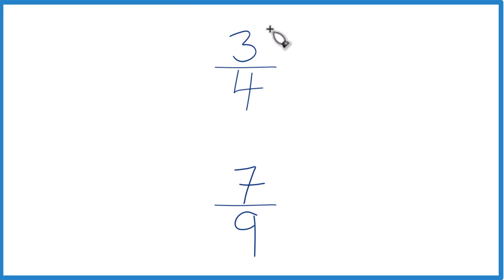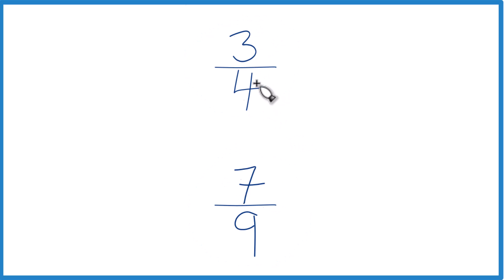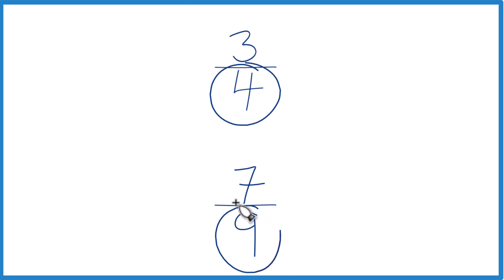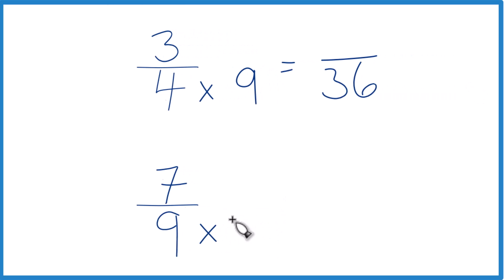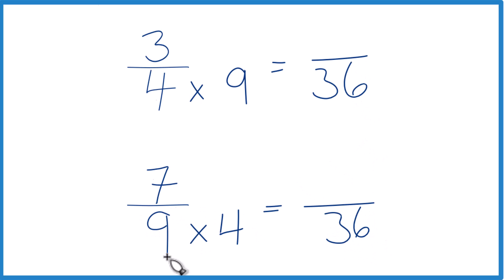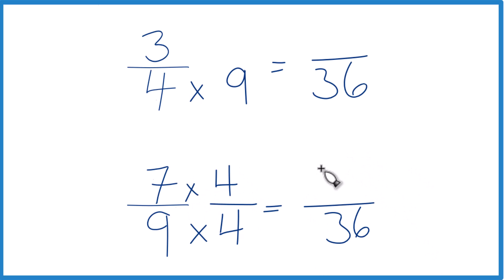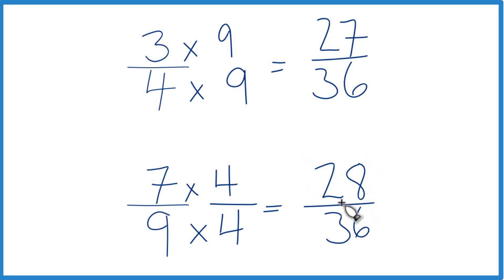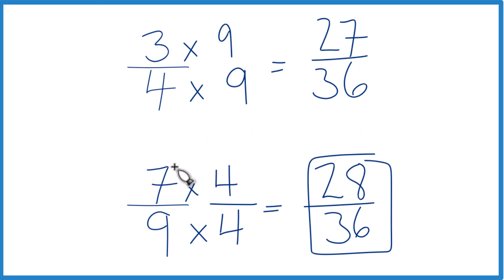Which fraction is greater 3/4 or 7/9?